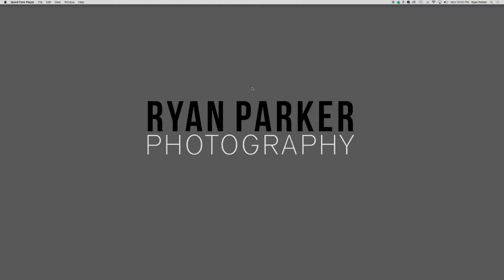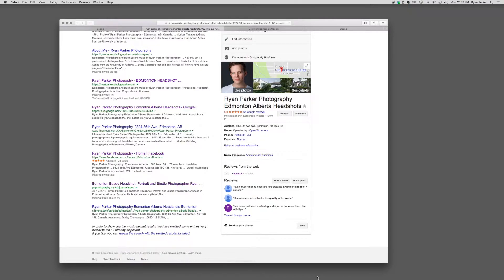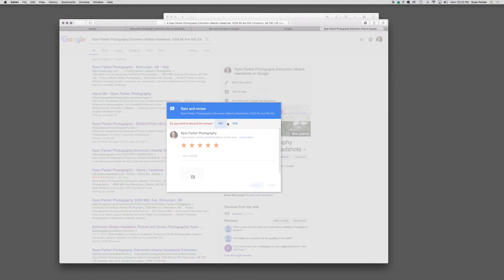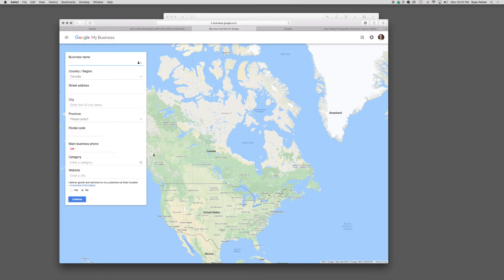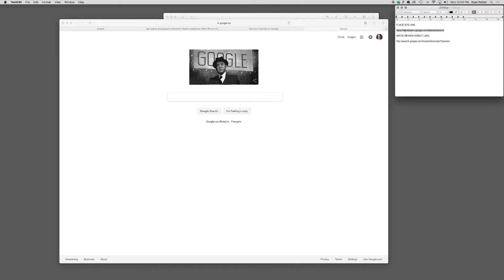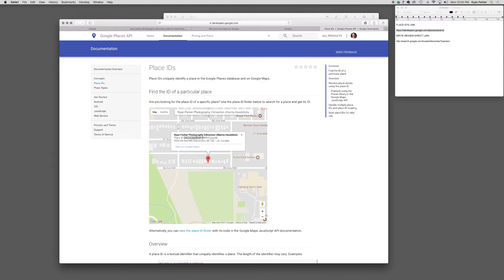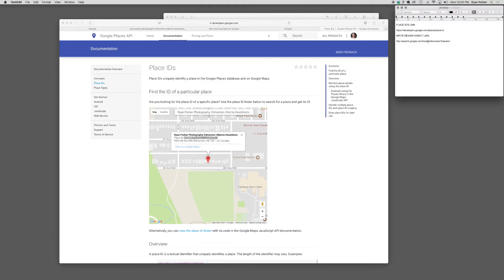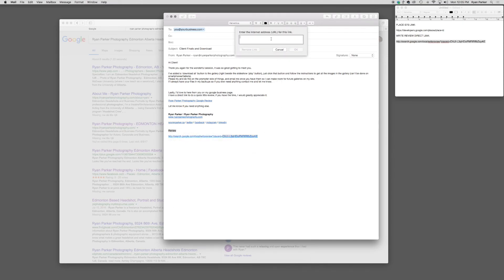How To Create a Direct Link for Google My Business Reviews